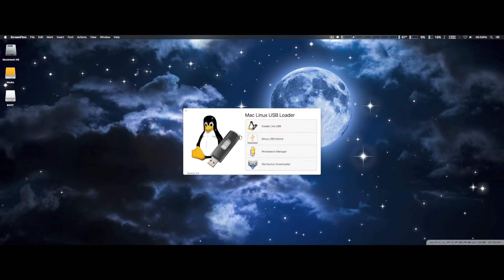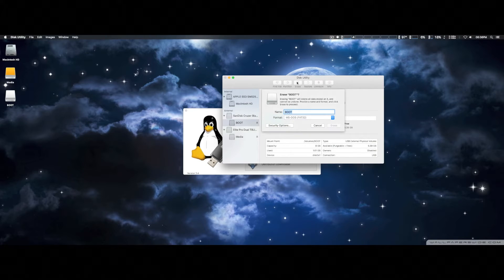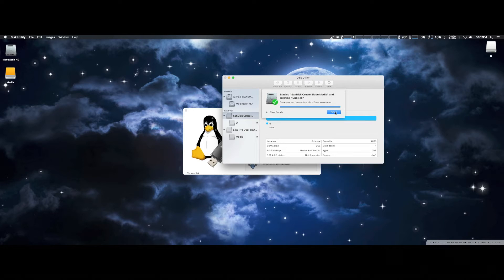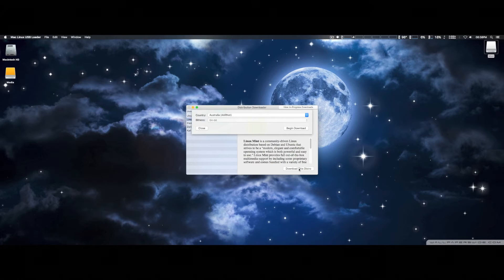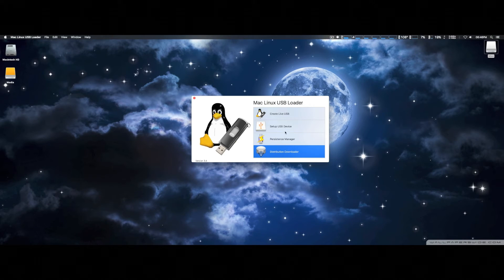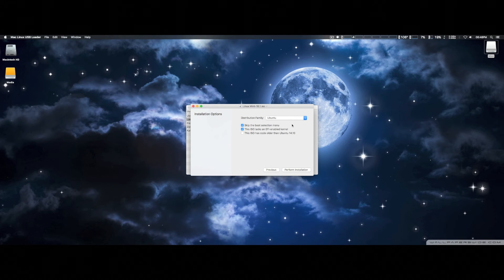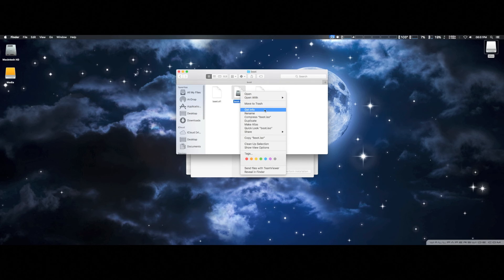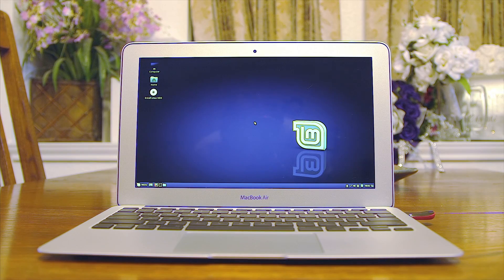Mac Linux USB Loader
Application to install Linux on a USB Disk for Mac computers.